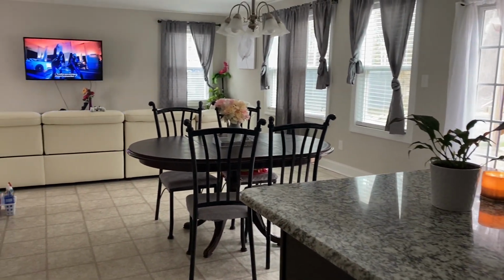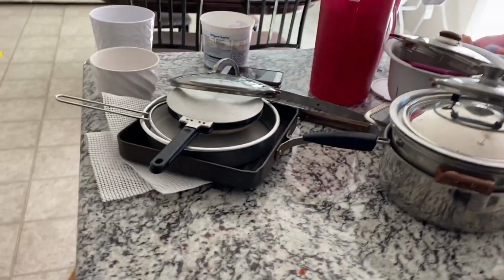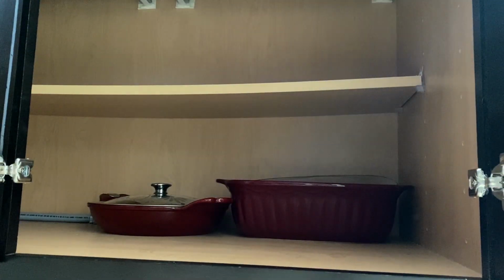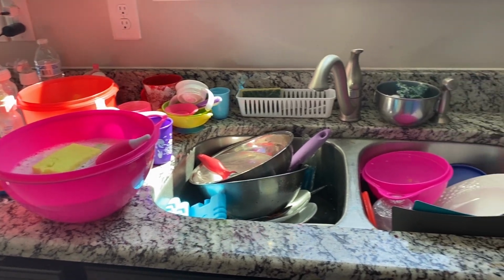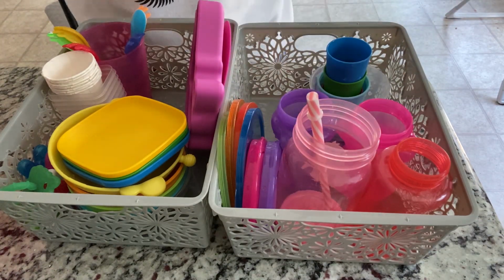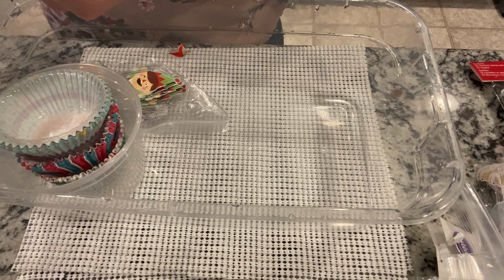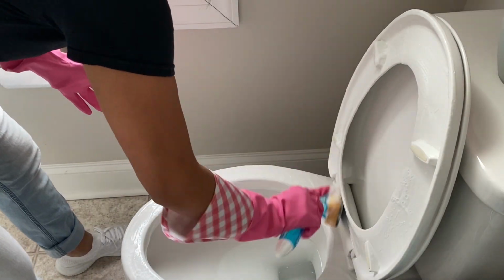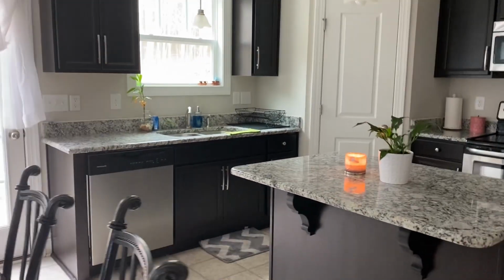Speed Spring Clean with Me 2020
Hi Everyone! It's been a while since ive posted on this channel but i want to be a little more active. i love watching Clean with me videos so I decided to do my own and i had so much fun doing this. I hope you like it. Also if you are reading this I would love to know what kind of videos you would like to see. Take Care everyone.

Hola a todos! Este es mi primer video de este tipo pero me encanta ver este tipo de videos. Espero que les guste. Tambien me encantaria escuchar que tipo de videos les gustaria ver. Bendiciones a todos.

Things you saw in this video:
Steam Mop